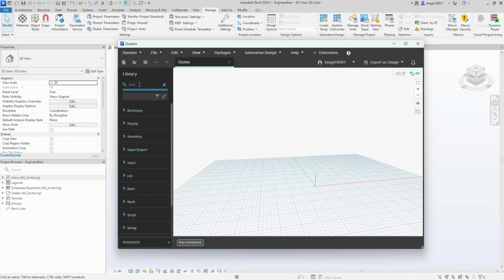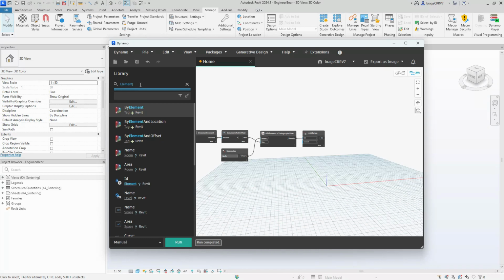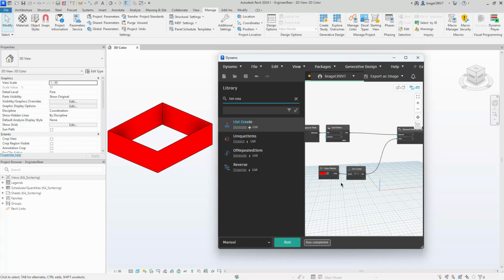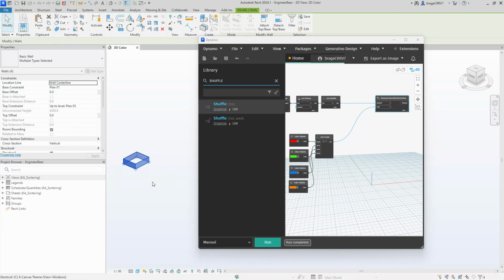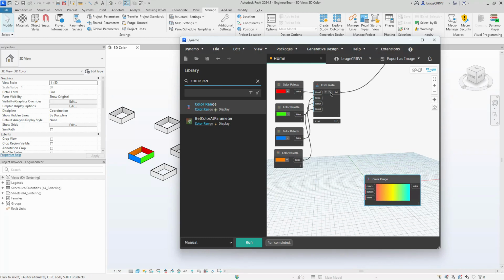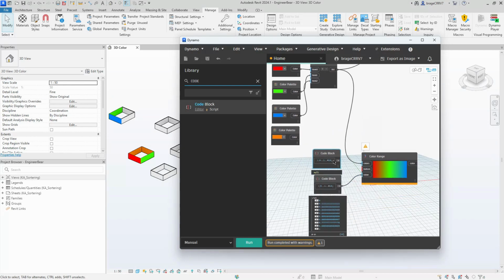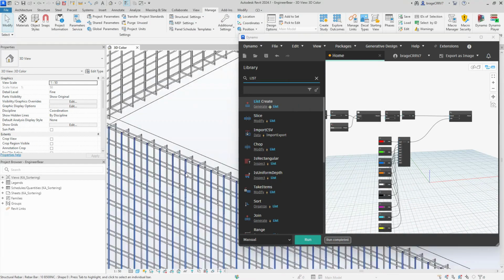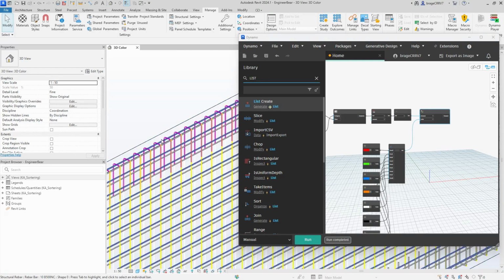Revit dynamo - Color walls and structural rebars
Use dynamo to color walls and structural rebars

Timecodes
0:00 intro
0:20 Setting up the dynamo script
03:35 Alternative approach
06:30 Structural rebars
07:45 Overview of the script